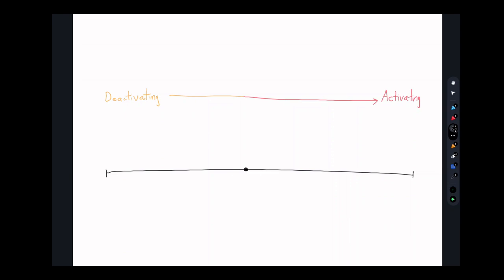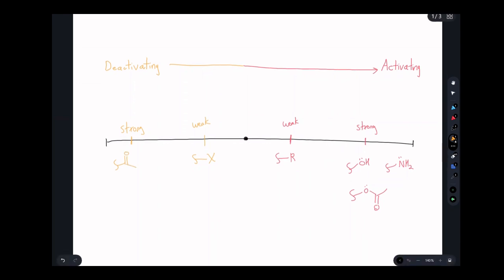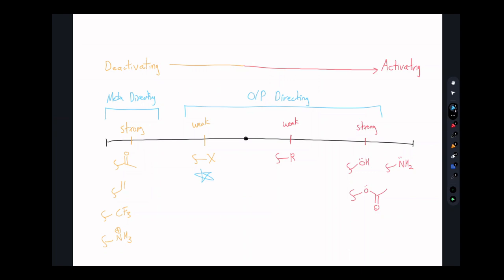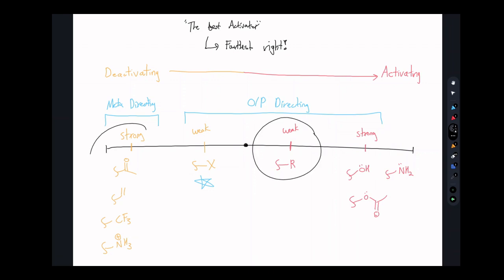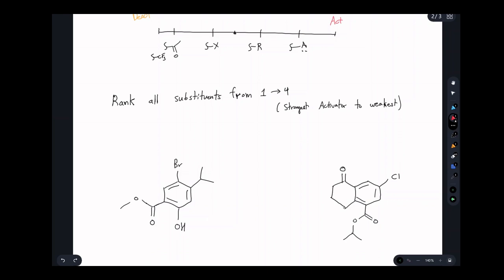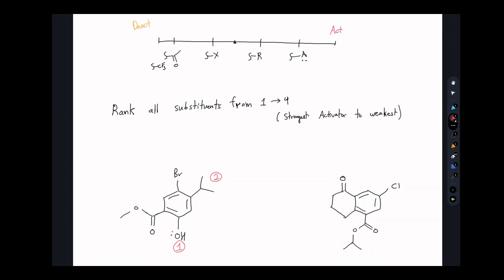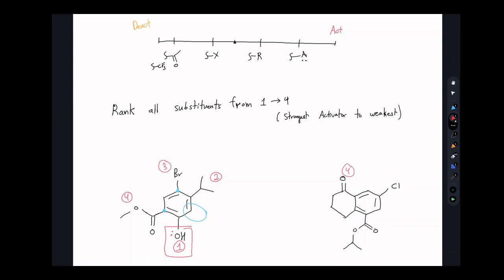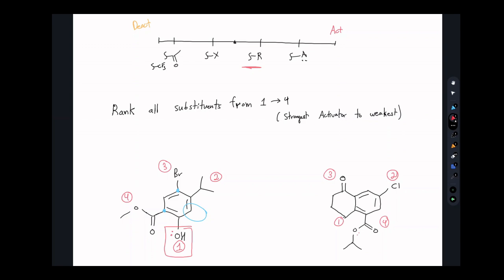EAS Reactions Part 7: Polysubstituted Benzene Rings in EAS Reactions - The "Number Line"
EAS with multiple substituents
activation level number line in EAS
how to rank directing group strength
choosing major product with multiple directors
additive and competing effects in EAS
predicting outcomes with multiple activators
deactivating vs activating group conflict
number-line strategy for EAS problems
multiple substituents on benzene explained
EAS substitution priority rules
advanced EAS problem solving guide